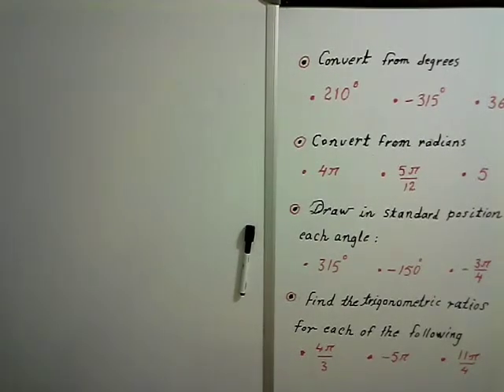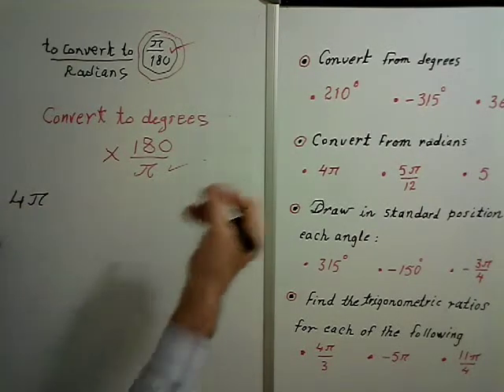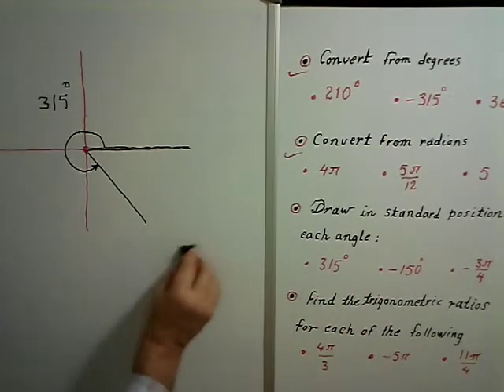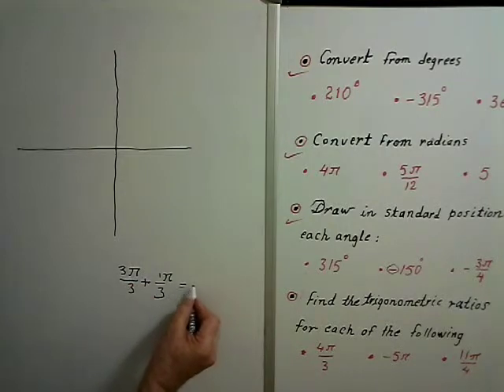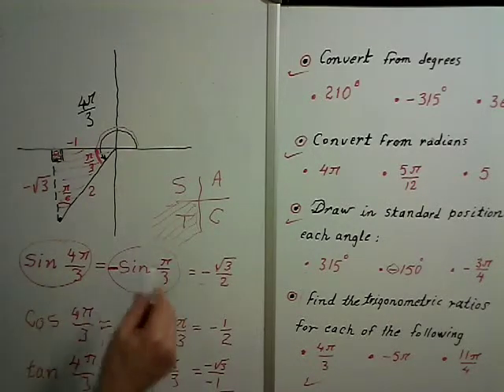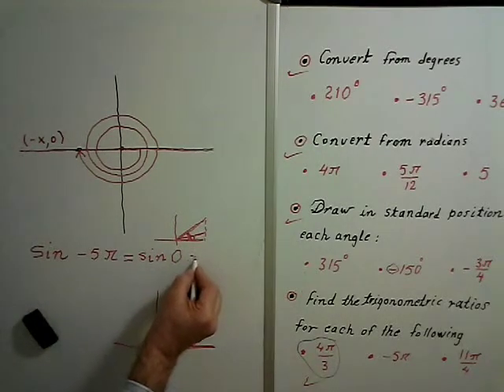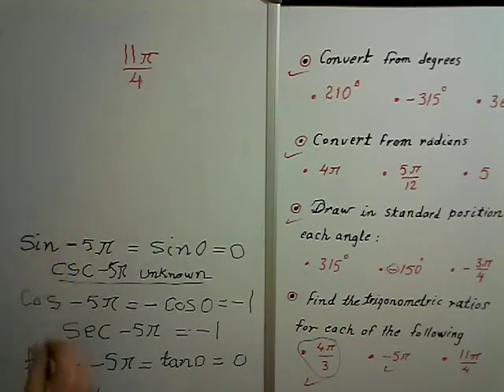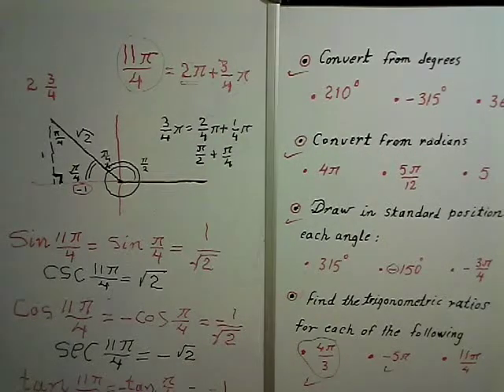Review for angles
I solved few examples as a revision for the angles and trigonometric functions and the trigonometric ratios of diferent angles.